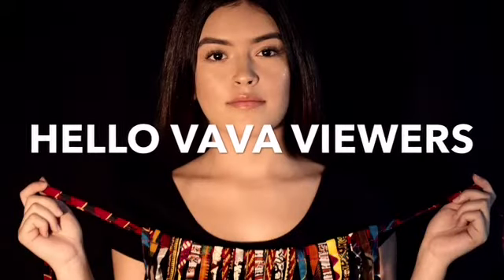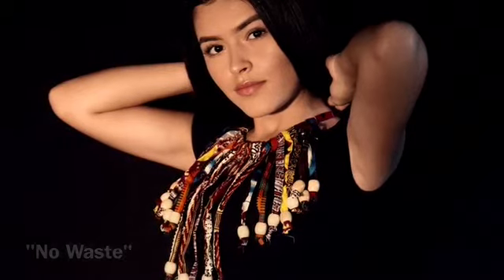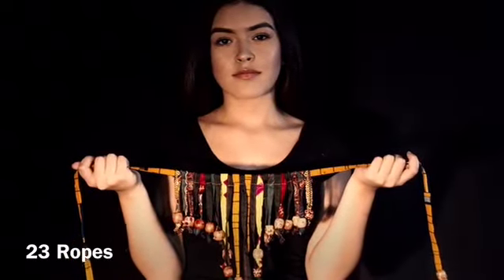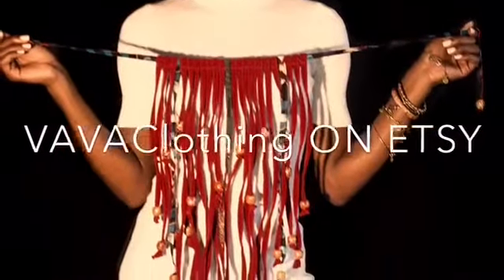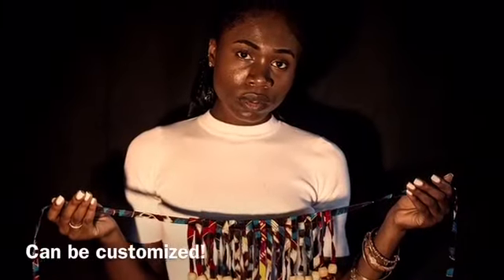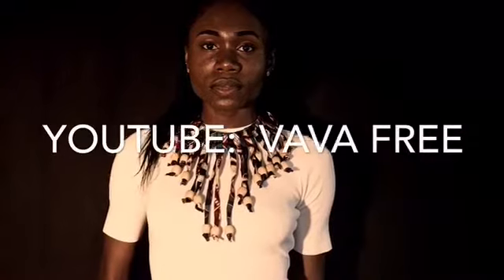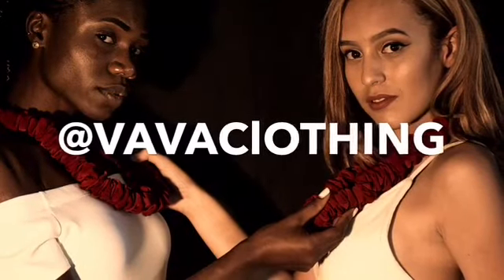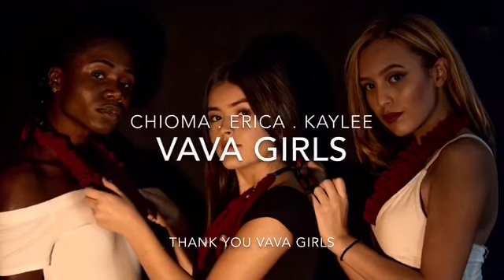VAVA CLOTHING- Ropes Neckwear Collection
VAVA CLOTHING on Etsy